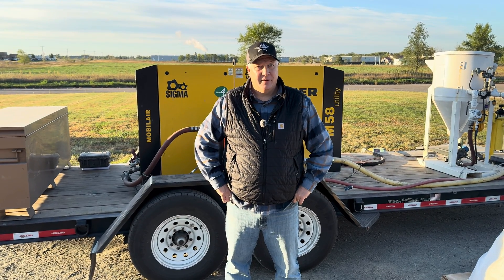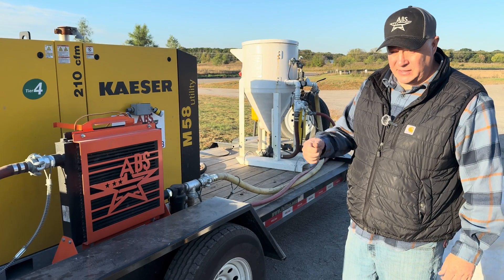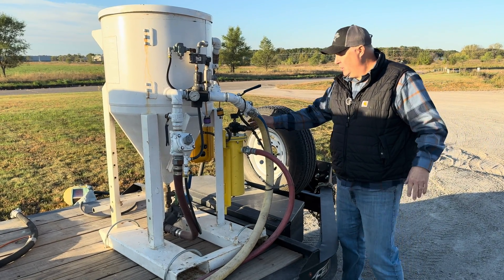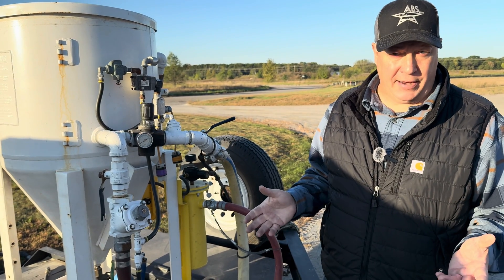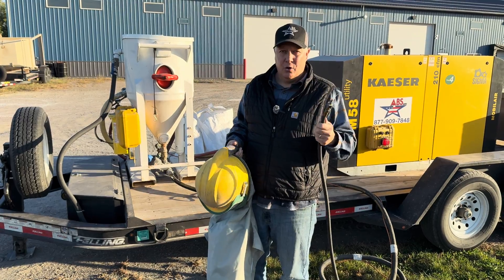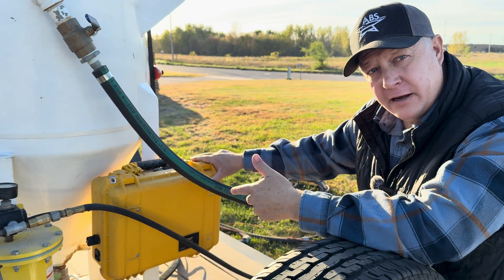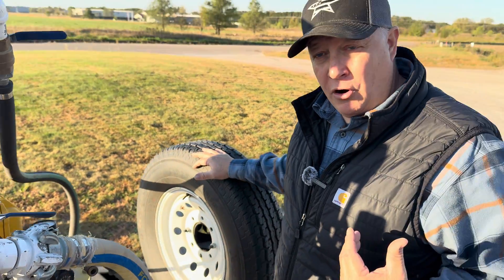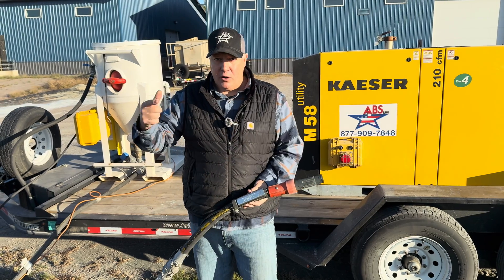How to Set Up a Blast Pot | (Step by Step)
Video Timeline Breakdown Below ⬇️

Ready to get your blast pot up and running safely and fast? In this step-by-step guide we walk through everything — from unpacking and hookups to testing and safety checks — so you can start blasting with confidence. Perfect for beginners and pros who want a quick refresher.

Timeline:

00:39 Compressor
00:53 Air Hose
01:48 Aftercooler
02:24 Whip Checks
04:12 Breathing Air
05:26 Electric/Pneumatic Controls
06:20 Pressure Regulator
06:31 Abrasive Metering Valve (Grit Valve)
06:53 Blast hose
07:44 Safety Equipment
08:56 Start Compressor
09:16 Double Check Everything
09:40 Release Air from Compressor
10:40 Pressurize Blast Pot
10:55 Choke Valve
11:34 CO Monitor
12:59 Start Blasting
13:21 Refill Blast Pot
15:00 Words of Encouragement